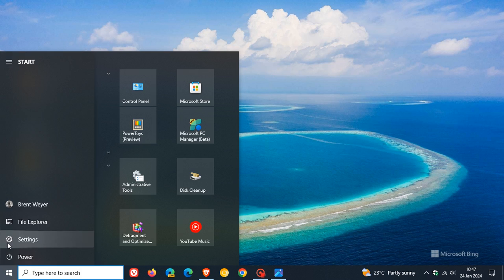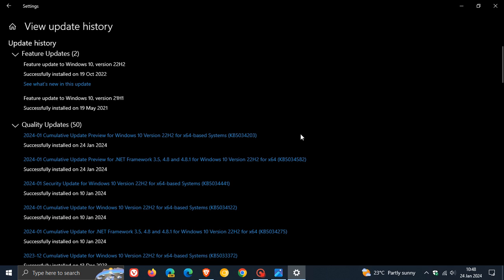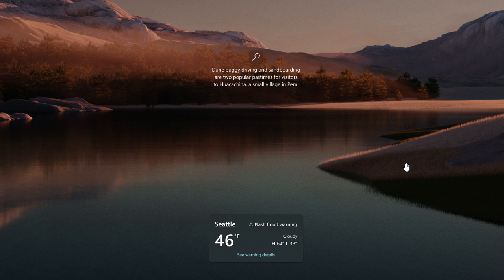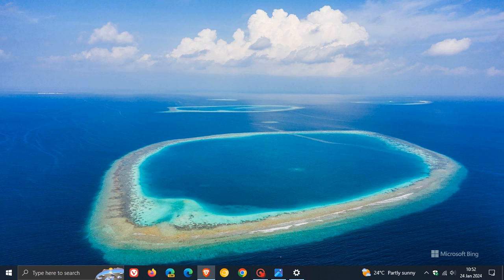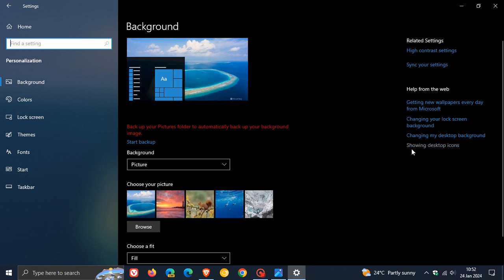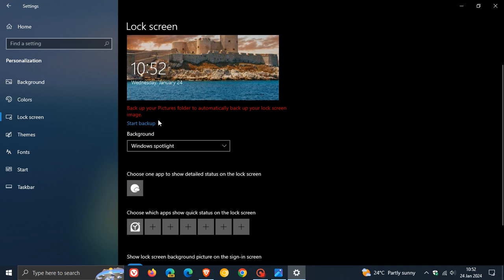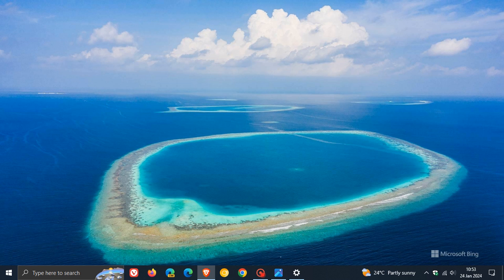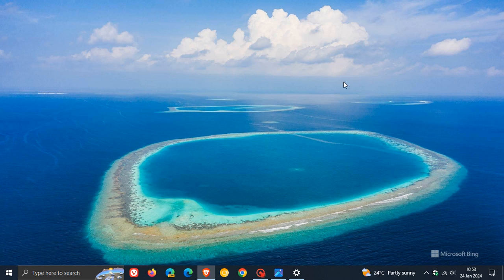Windows 10 Update KB5034203 Released with 2 New Windows 11 Features, Bug fixes & More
This latest optional update for January 2024, brings a richer weather experience to your lock screen, new Backup your Pictures folder feature, addresses an issue that affects Windows Management Instrumentation, fixes an issue that affects single-function printers, fixes a Remote Desktop session issue, addresses an issue that occurs when you change the keyboard language, fixes an issue that affects deleted cloud files and more. The update will push Windows 10 22H2 to Build 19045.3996.